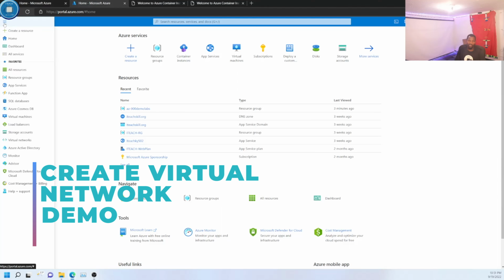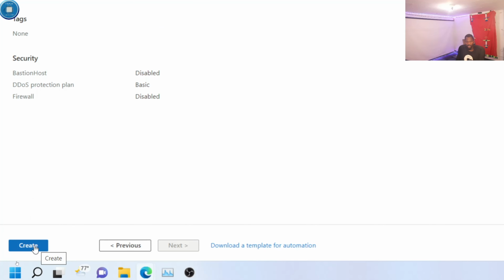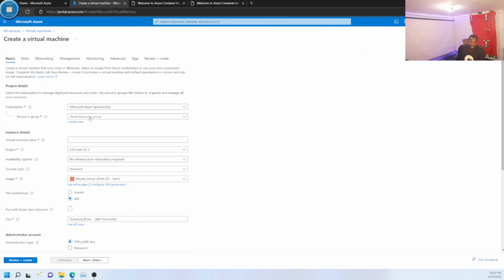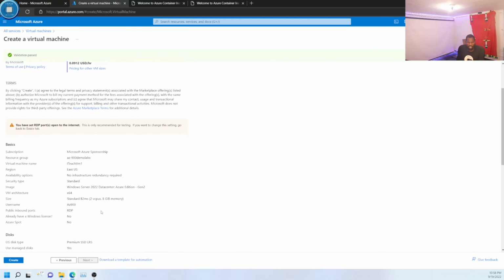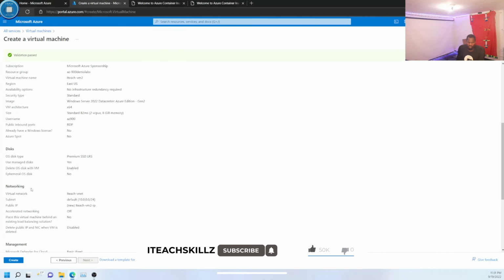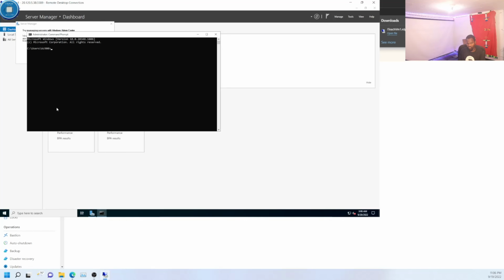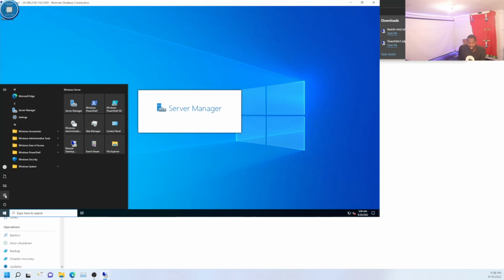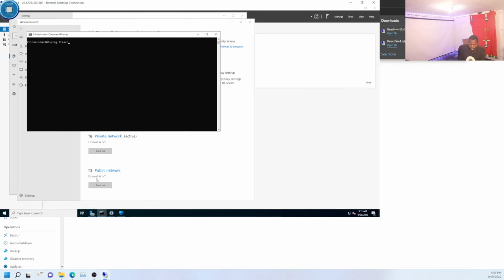Create Azure Virtual Network | AZ-900 Lab 4